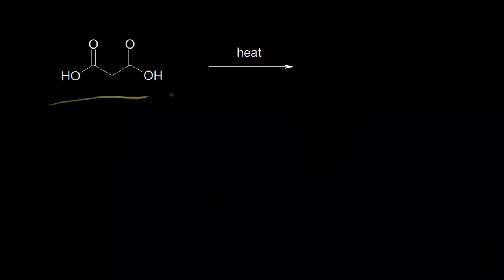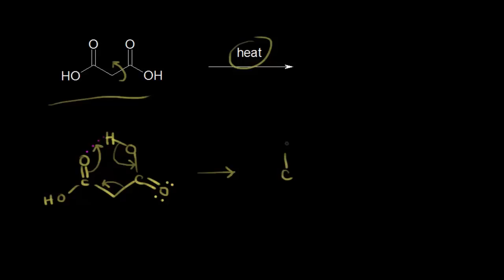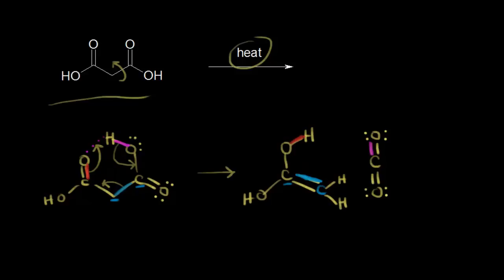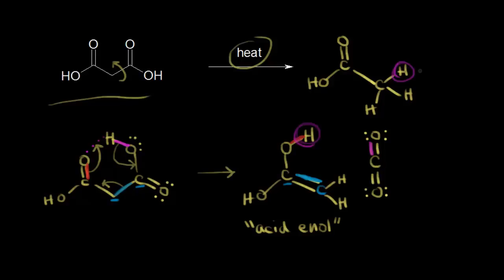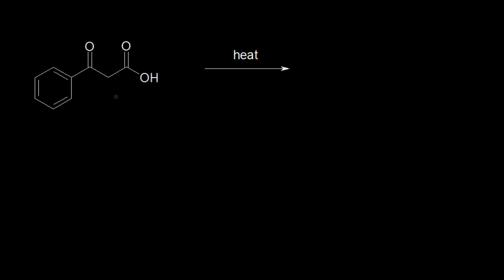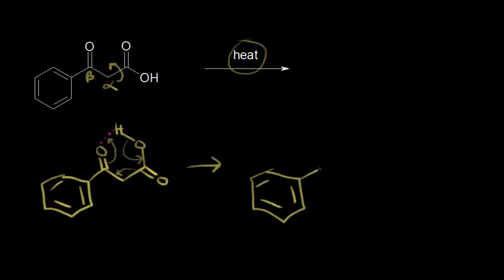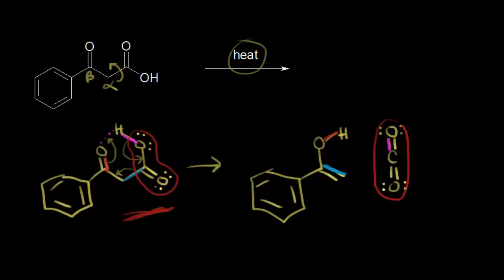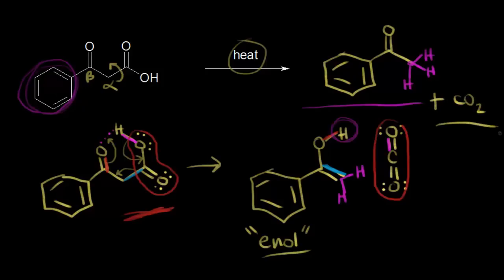Decarboxylation | Carboxylic acids and derivatives | Organic chemistry | Khan Academy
The decarboxylation (loss of carbon dioxide) of malonic acid and a beta-keto acid.Created by Jay.